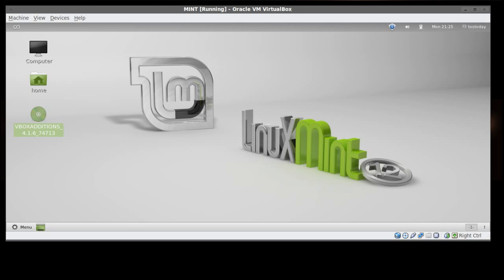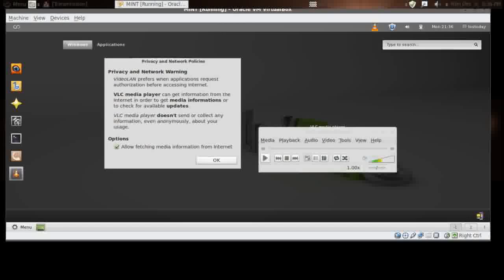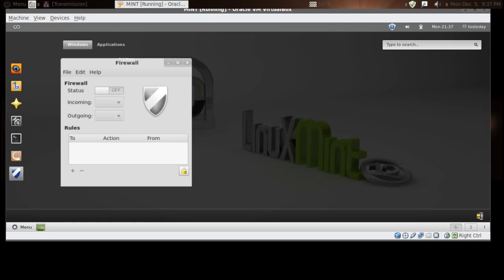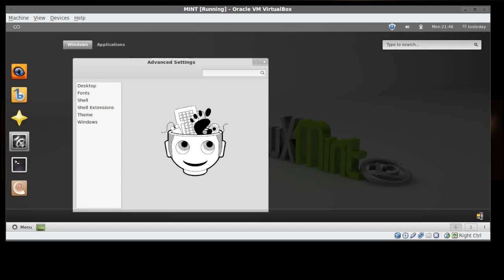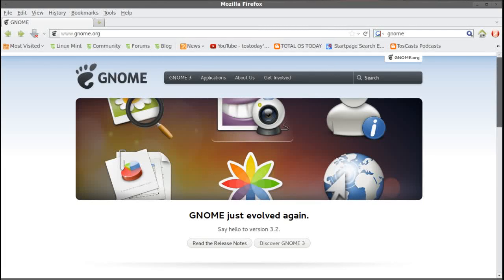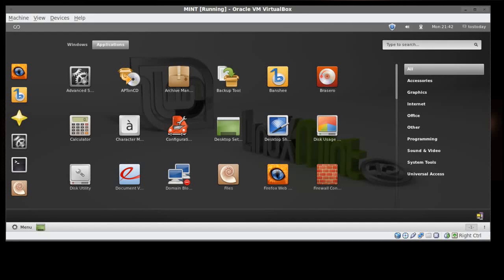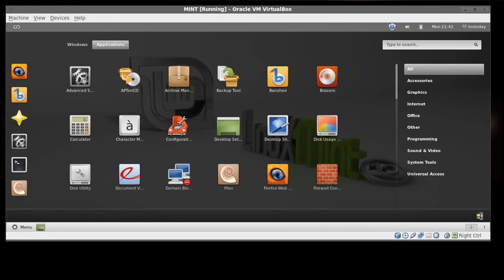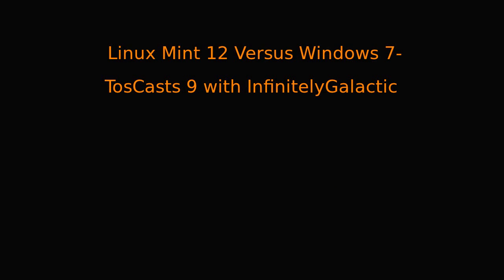Linux Mint 12 VS. Windows 7-TosCasts 9